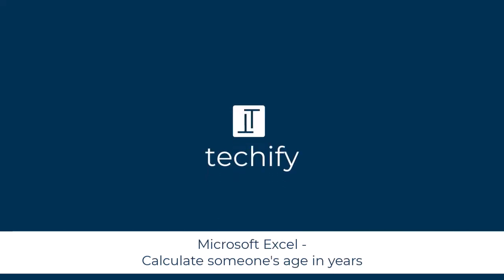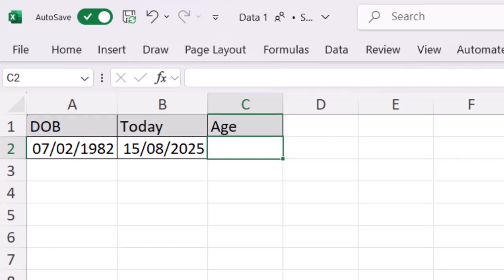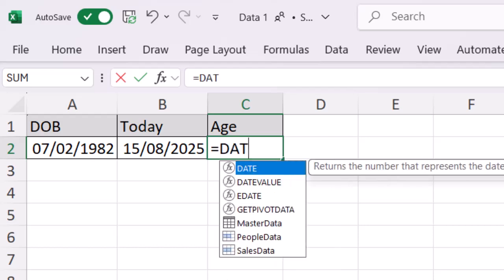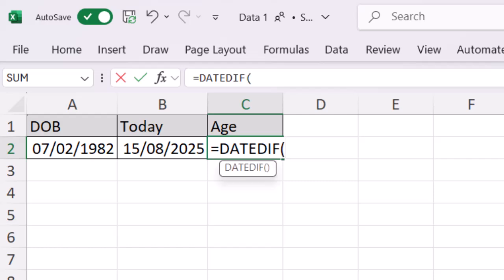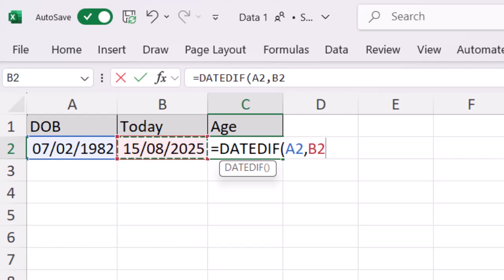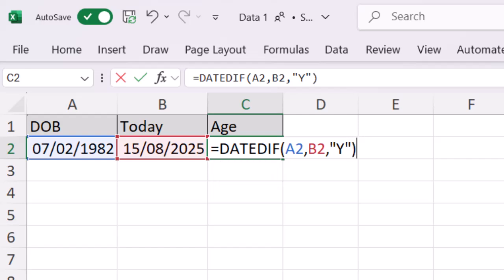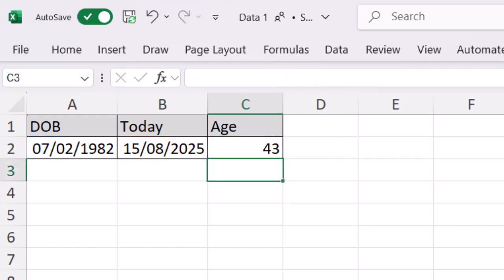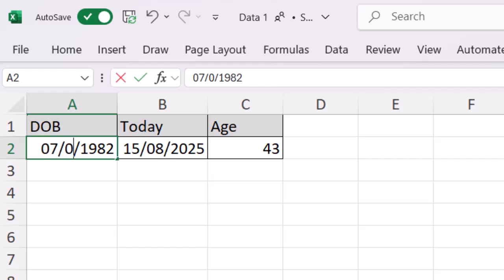Microsoft Excel - Calculate someones age in seconds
Learn how to calculate someone's age in seconds, with this simple step by step video of the DATEDIF function.